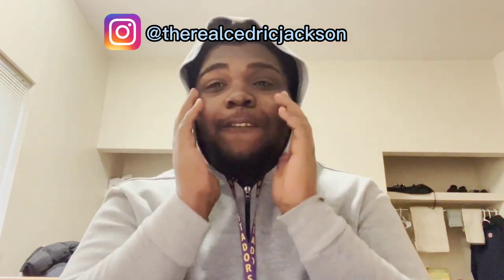How To Get Recruited For College Football